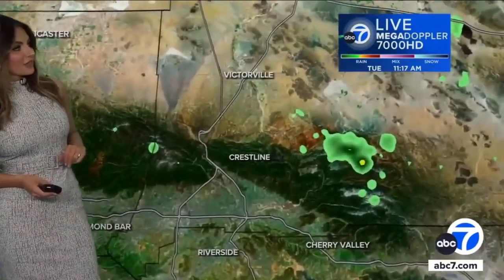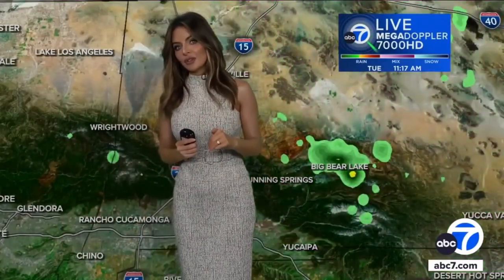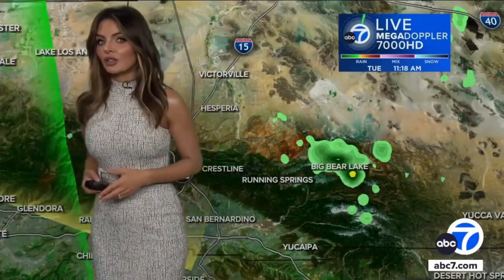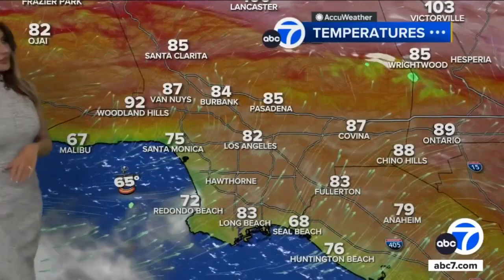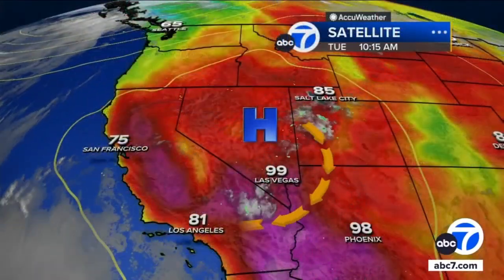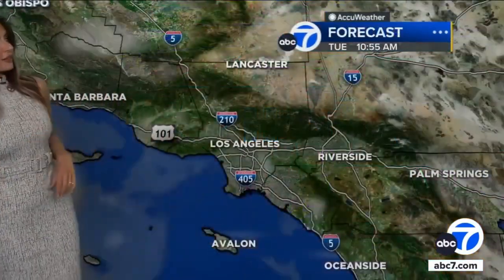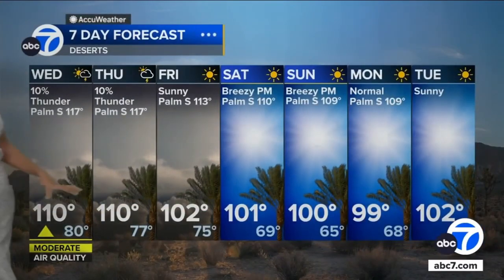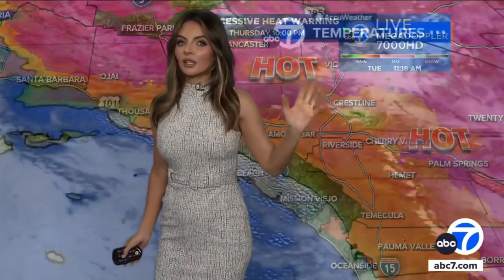Brianna Ruffalo ❤️‍🔥 warns Californians about dry lightning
Meteorologist, Brianna Ruffalo provides the extended forecast for southern California.  She says we are finally getting a break from the heat!